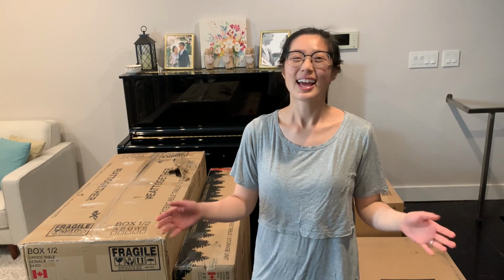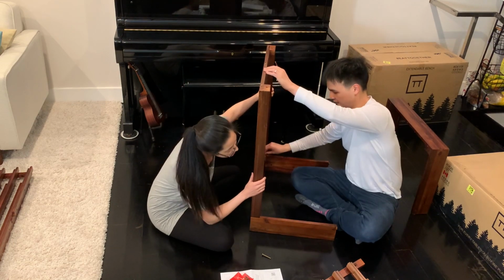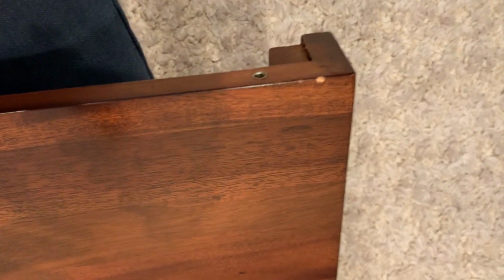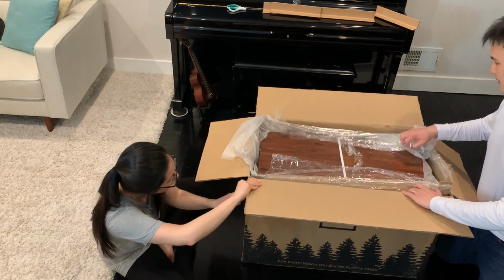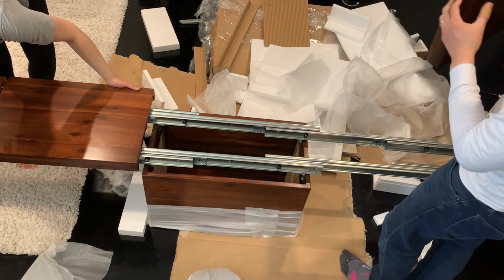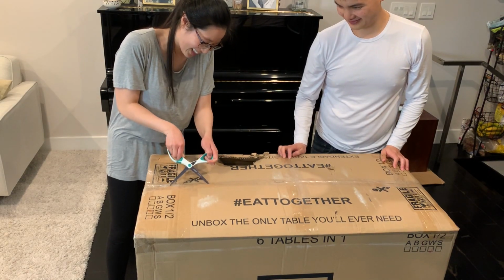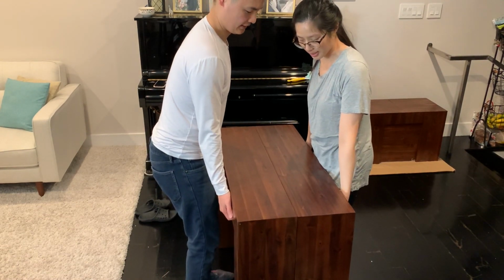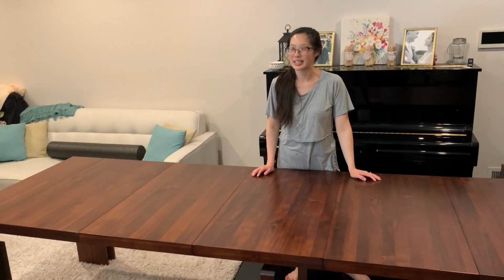TRANSFORMER TABLE 3.0 FIRST IMPRESSION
We were backer #433 on the Transformer Table Kickstarter project and we finally got our table! It was only 1.5 years late... Let's see what it looks like!